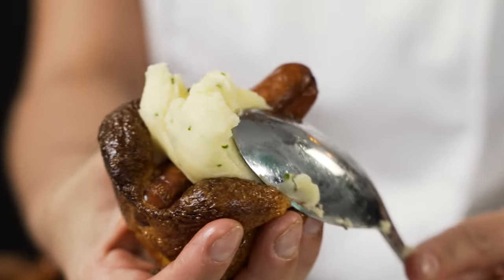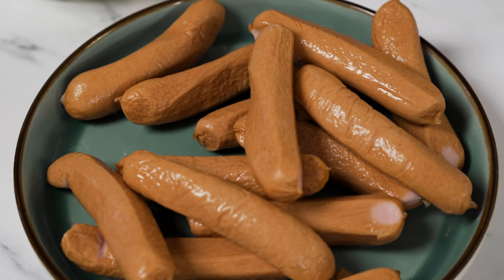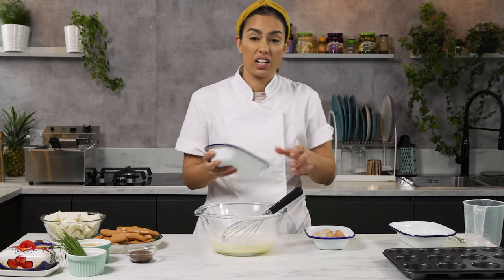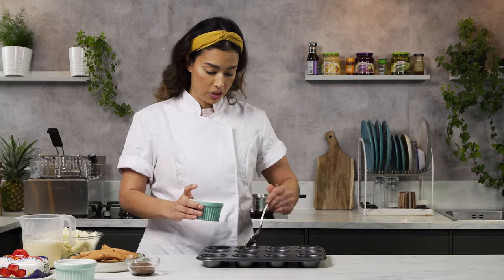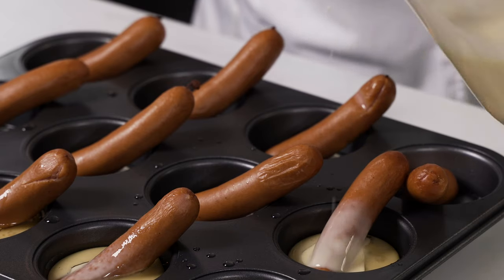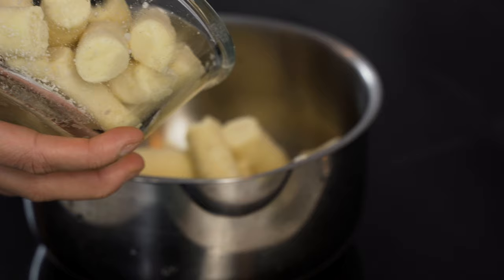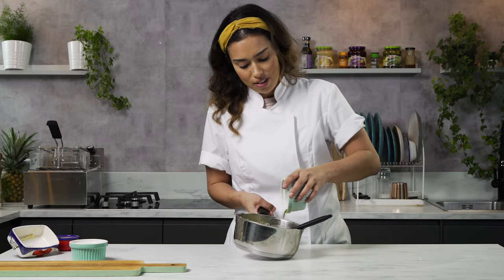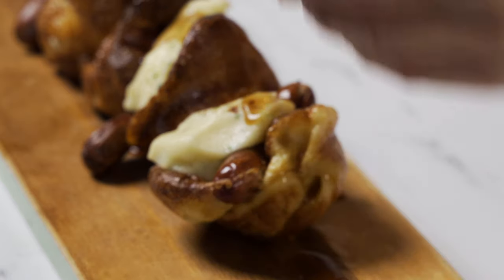Cooking With Chef Philli – Episode 6: Mini Vienna Toad in The Hole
Be sure to subscribe and watch the rest of the series to see what else is included in this offer - now valid until the end of May 2021, while stocks last!